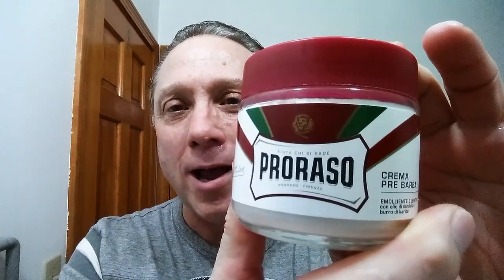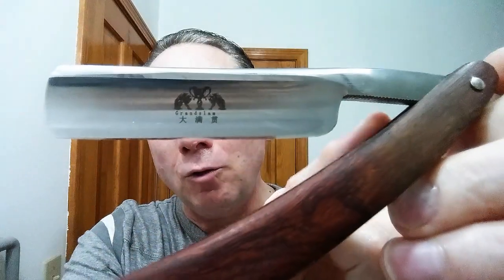Wonderful Wednesday Shave Of The Day Ep2, ZY Grandslam Straight Razor Shave, Stubble Trubble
The Wonderful Wednesday Shave Of The Day a 2016 ZY Grandslam Half Hollow Natural Wood handle Stainless Steel Straight Razor Shave, SOTD using Proraso RED Pre-Shave Cream and Stubble Trubble PIRATE COWBOY Shaving Soap, 30 Degree Red Latigo Leather Straight Razor Strop, Omega Shaving Brush 10098 Professional Boar Bristle made in Italy, Proraso RED Refreshing and Toning After Shave Lotion, and finishing off with Aubrey Men's Stock After Shave Balm Spice Island Bay Rum.

🔵 Stubble Trubble PIRATE COWBOY Shaving Soap Ingredients:
Stearic Acid, Distilled Water, Cocos Nucifera (Coconut) Oil, Elaeis Guineensis (Palm) Oil, Potassium Hydroxide, Olea Europaea (Olive) Fruit Oil, Butyrospermum Parkii (Shea) Butter, Sodium Hydroxide, Ricinus Communis (Castor) Seed Oil, Sodium Lactate, Prunus Amygdalus Dulcis (Sweet Almond) Oil, Glycerin, and Fragrance (Excellent Blend of Bay Rum and a little bit of a Wild West), 100% vegan.

The Friday Special Hone Of The Day featuring a Imperia La Roccia 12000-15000 Premium Natural Honing Stone (ILR). Basic Straight Razor Honing Guide with 5 Episodes goes through Lapping, Blade Geometry, Setting the Bevel, Honing and Stropping a Parker Best Silver Steel 13/16" 1/4 Hollow Ground Swdeish Steel Straight Razor.

Eric

Proraso RED Pre-Shave Cream
Stubble Trubble PIRATE COWBOY Shaving Soap
Proraso RED After Shave Lotion
Aubrey Men's Stock After Shave Balm Spice Island Bay Rum